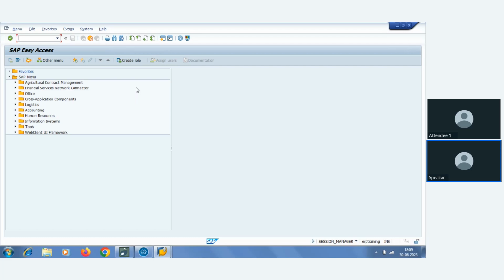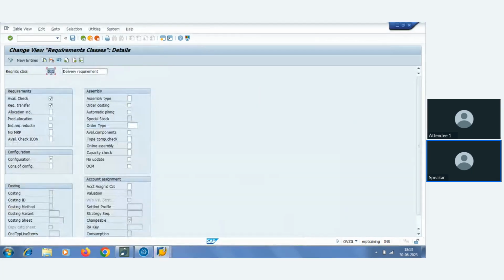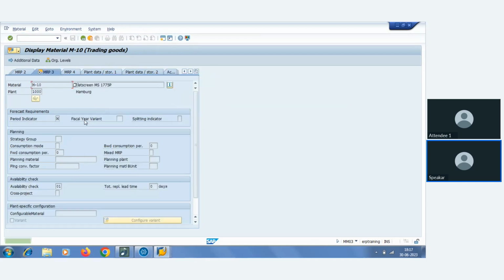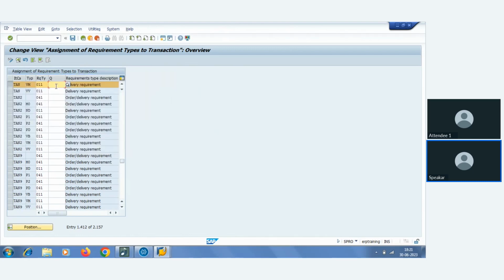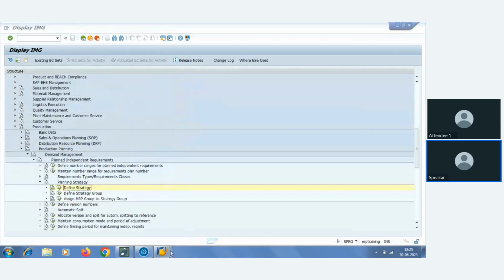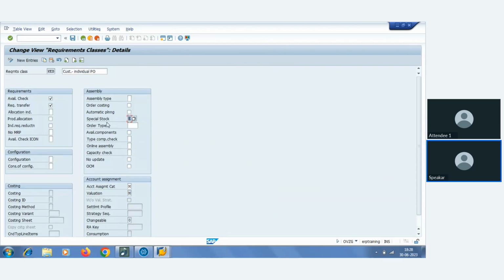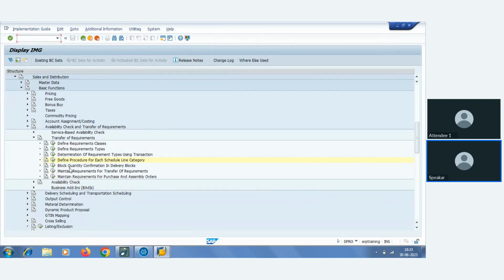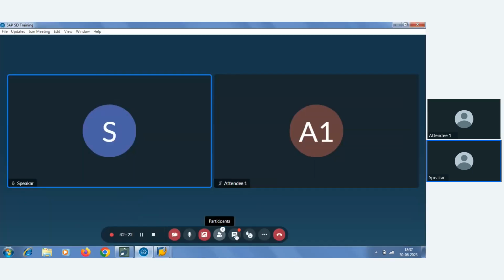Transfer of Requirement configuration in SAP SD